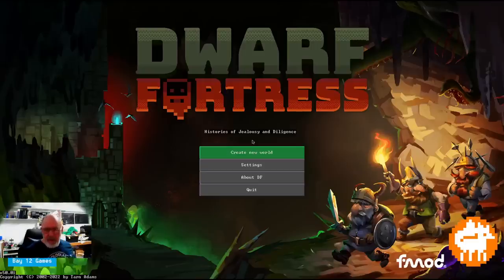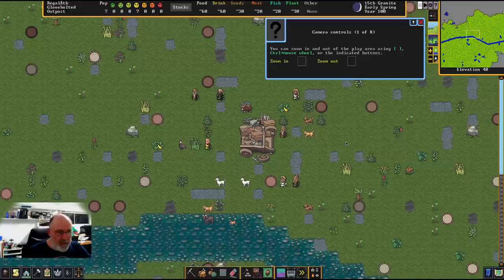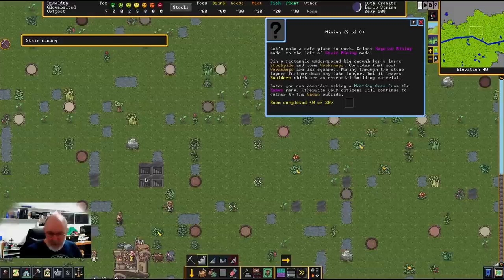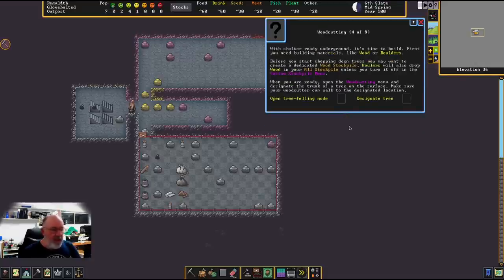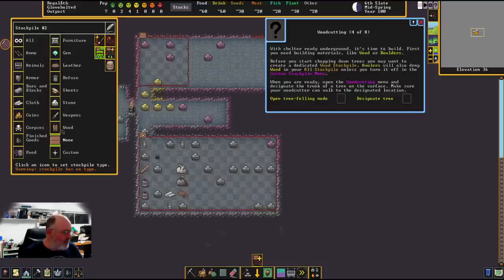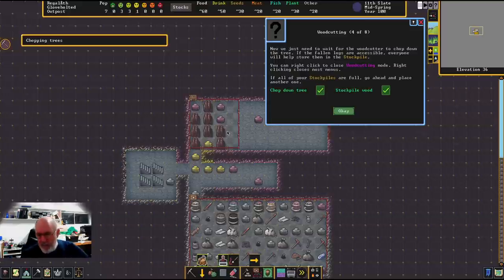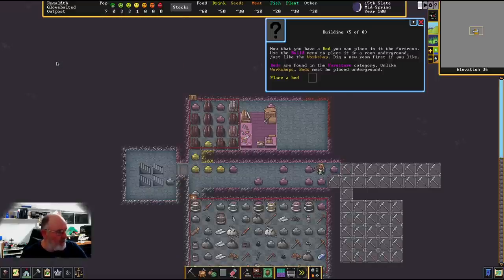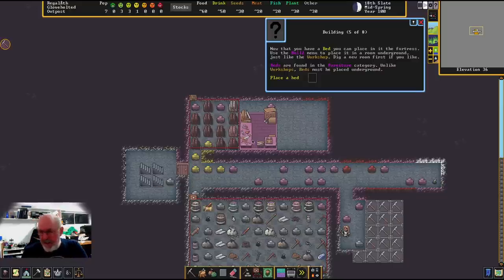DWARF FORTRESS Premium ~ Tutorial of the Tutorial 01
Dwarf Fortress - Tutorial of the Tutorial - Episode 1
00:00 Welcome
01:00 Making the World
02:30 Fortress mode start
04:00 Map Navigation
05:45 Mining Stairs
11:05 Mining starting rooms
17:40 Stockpiles
21:05 Woodcutting
24:41 Building Workshops
30:20 Using your Workshop
33:44 Placing Furniture
39:10 Dormitory Zone
42:00 Information Sheets and Alerts
44:44 Ramps and Trade Depot
51:16 Craftsdwarfs Workshop
56:10 Next Steps

DWARF FORTRESS Premium, or the Steam version of Dwarf Fortress, is THE version of Dwarf Fortress that will open the game up for more casual gamers. The new interface and UX elements really are so much more intuitive than they have ever been before. If you've even had a passing interest in Dwarf Fortress in the past you need to check out this version.

This series tries to give beginner players a clearer context about starting the game in this version. I hope it is helpful.